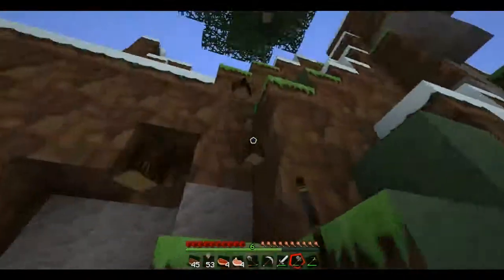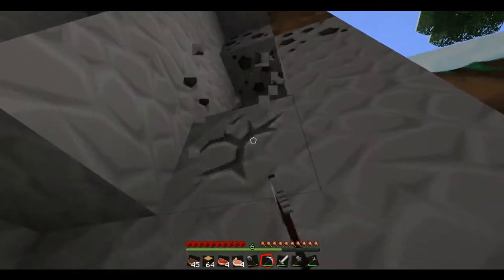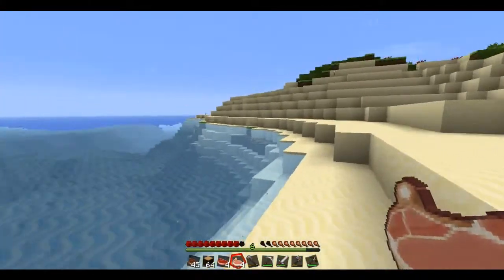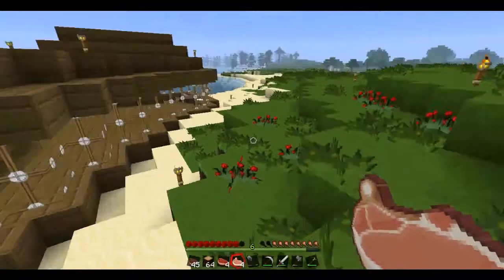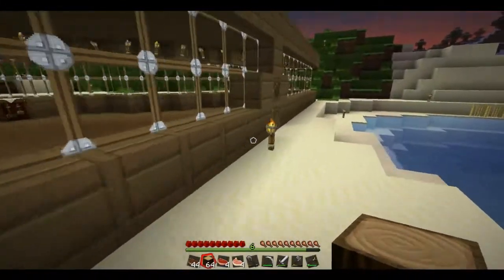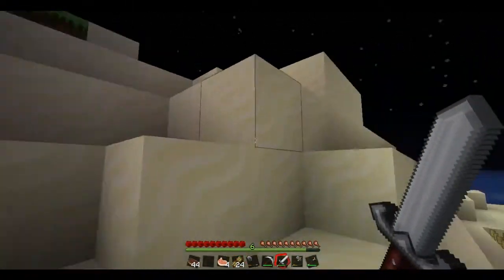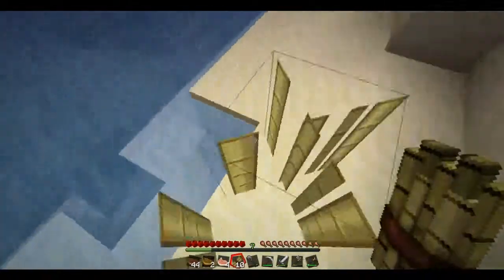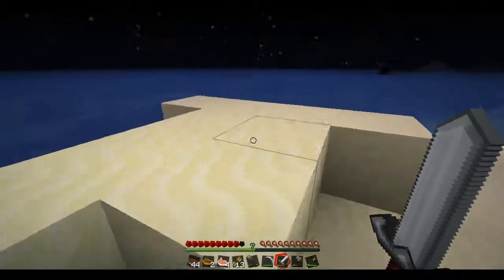Minecraft Buildcraft Tutorial Survival Series Episode 5 with Elveskevtar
This is a buildcraft series in Minecraft which I try to make cool things in survival mode. This series could go on for a long time and I do want to make it more interesting. Like the video if you liked it. Have a good day. NOW WITH ARCHEOLOGY AND TIMBER MOD!